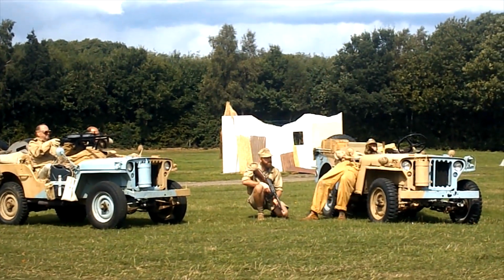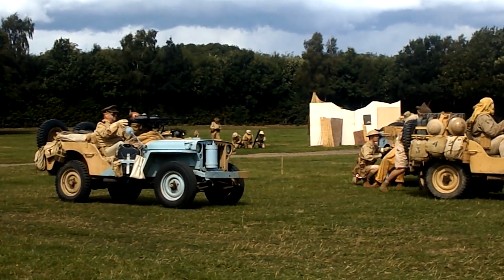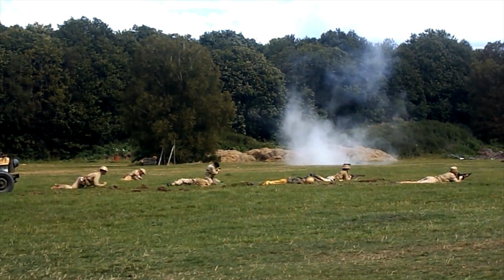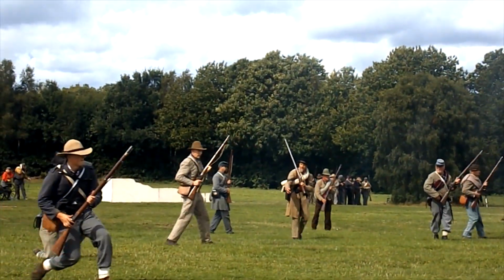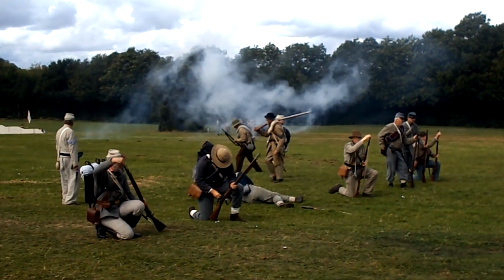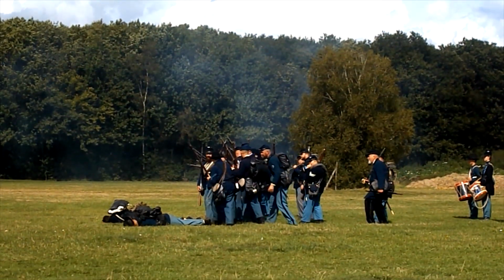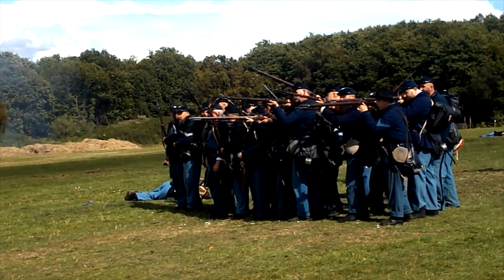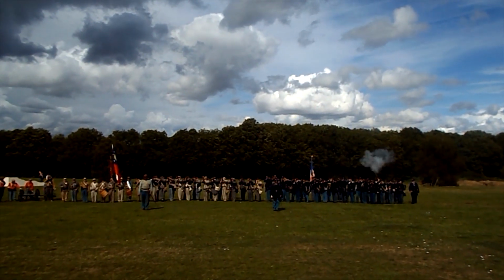Military Odyssey 2023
More footage of my day at the Military Odyssey at the Detling Showground seeing re-enactments and things.